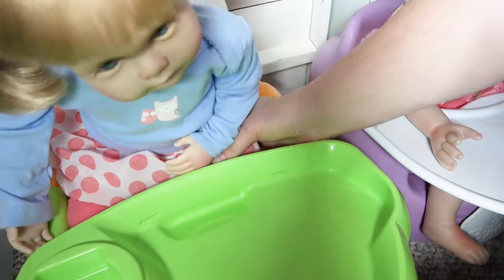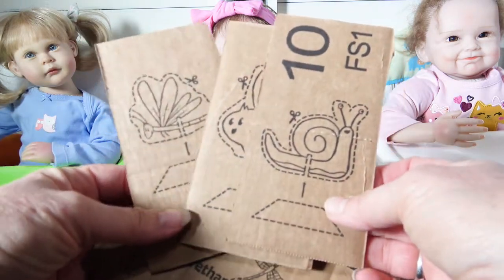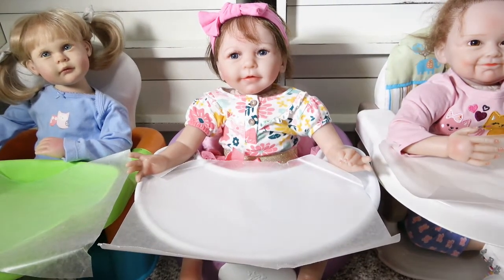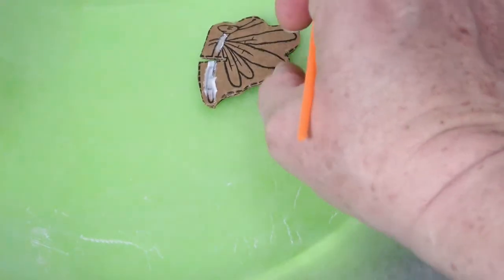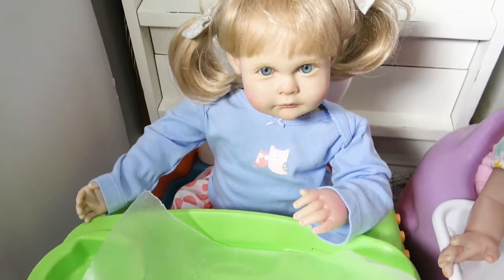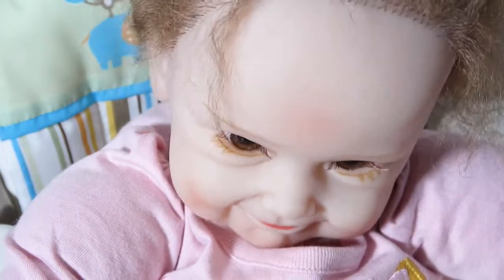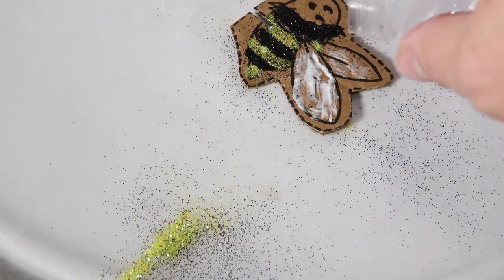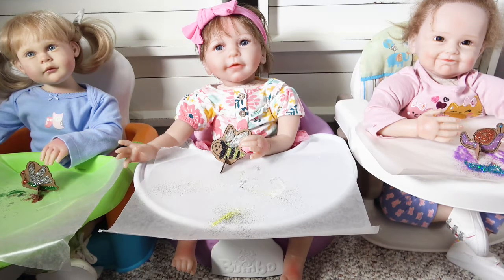Reborn Toddler Routine Craft Activity Roleplay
The Reborn Toddlers and older babies are restless with all the rain, so we are going to bring out the craft supplies to try and entertain them. We are going to see if we can keep them happily occupied with this craft activity. Thanks for coming into the doll nursery with us and spending time with the reborns! We hope you enjoy their afternoon routine and roleplay! :D
Thanks for coming into the doll nursery! This is a place where you are never too old to still enjoy dolls. whether you are a collector, enjoy roleplays, or just seeing what is new.

Music